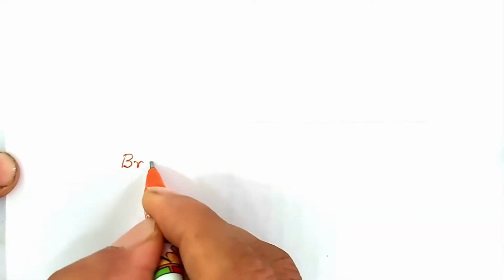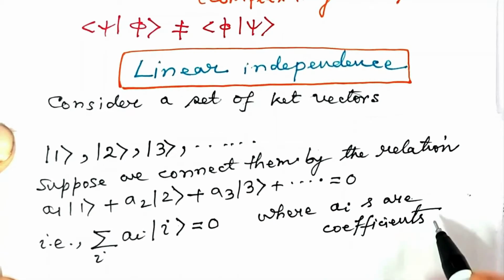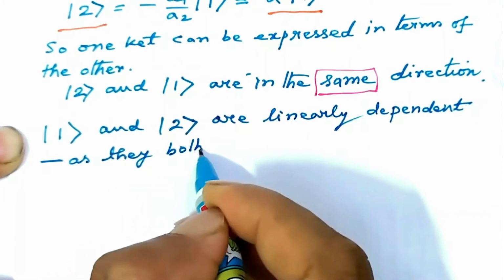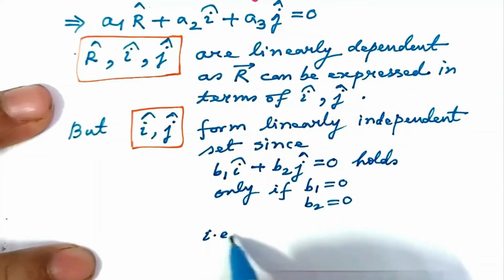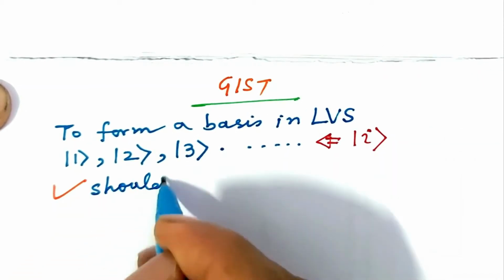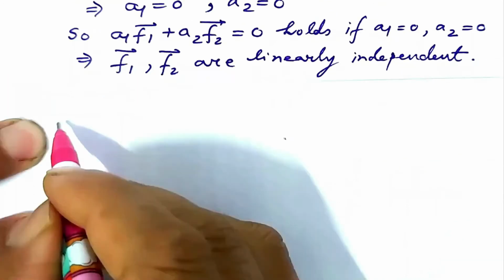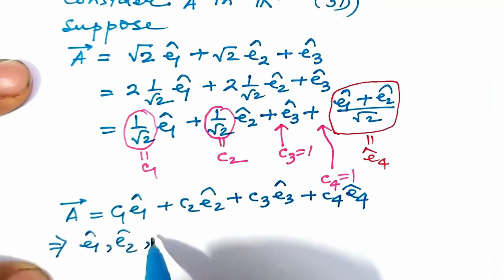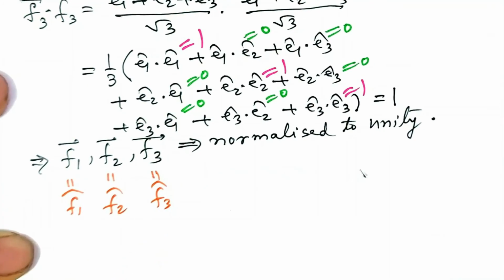Bra ket algebra : Lecture 7 : JG Physics Lectures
Linear independence, Linear dependence, Span, Expansion postulate, Principle of linear superposition, Basis, Orthonormalised basis, Problem-solving